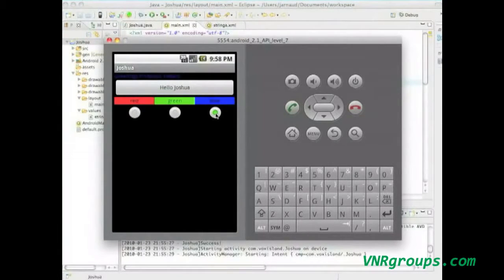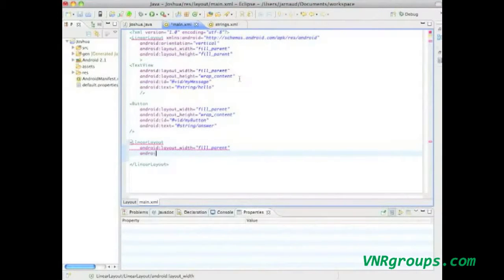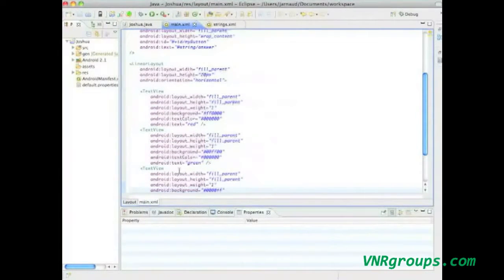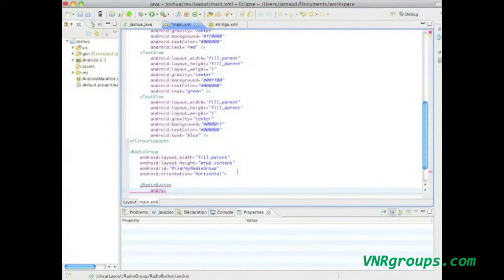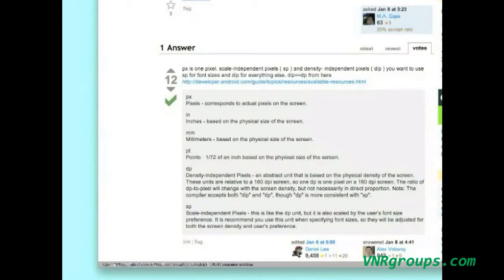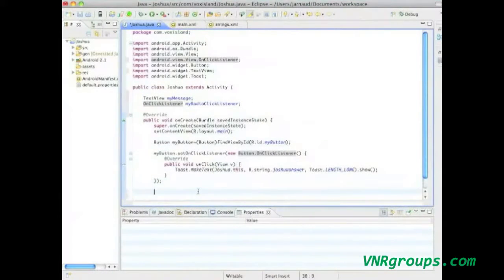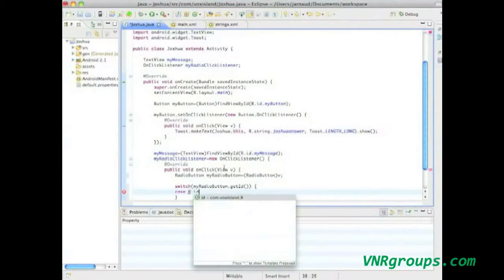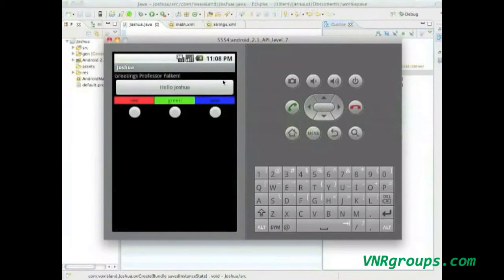Android Tutorial 05 Android Application Development Tutorial